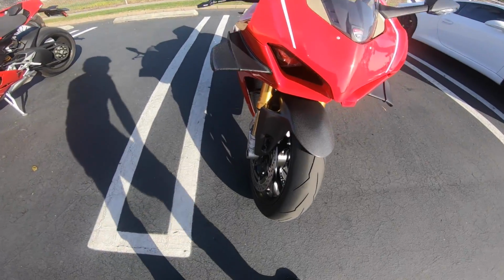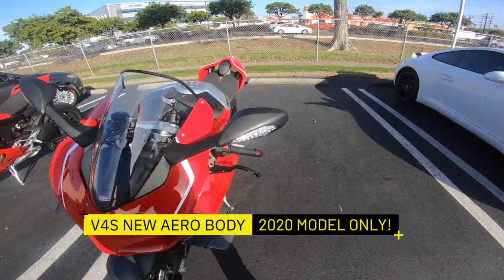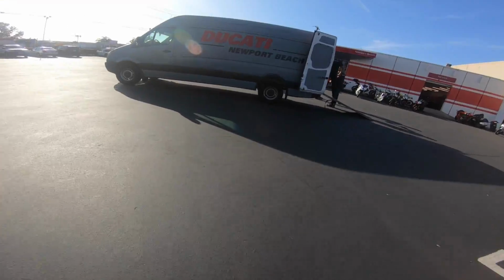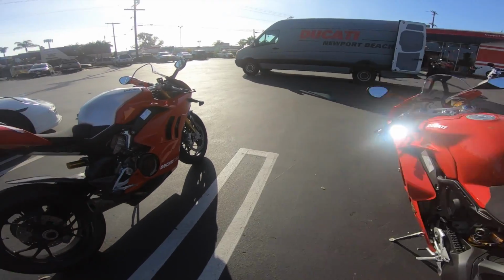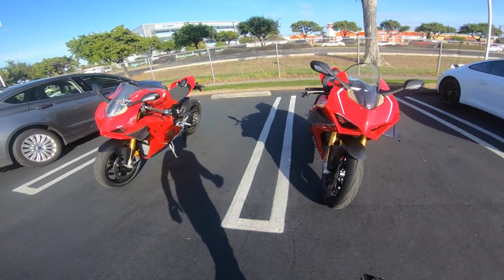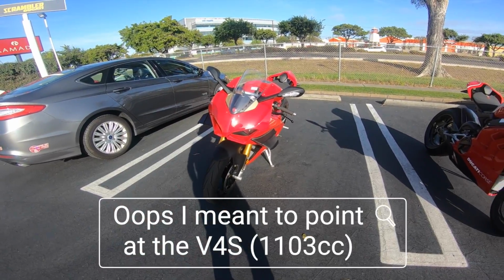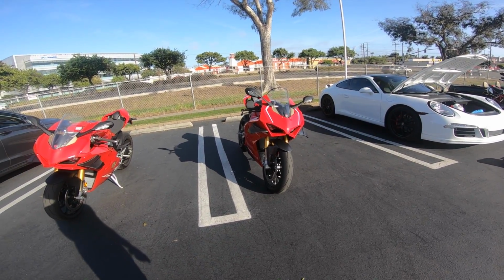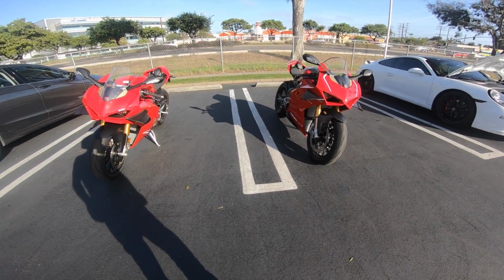2020 DUCATI V4R vs 2020 DUCATI V4S COMPARISON (Walkaround & Akrapovic Exhaust Sound!)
Today I compare the 2020 Ducati V4S against the 2020 Ducati V4R. I give you a FULL walk around and then we compare the stock exhaust sound of the V4S to the full Akrapovic exhaust of the V4R. Be sure to check out the FULL review videos!

GoPro 13 Black
GoPro Mic Adapter
Rode Lavalier Mic
GoPro Housing